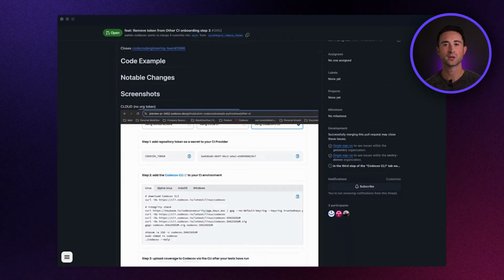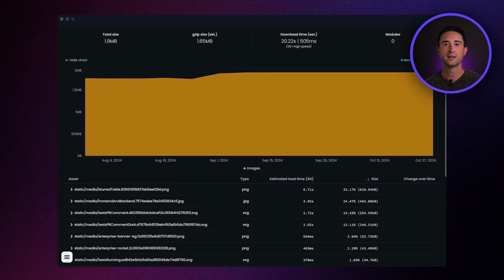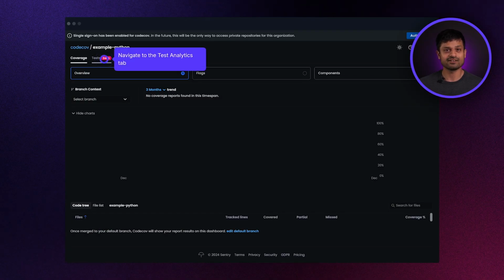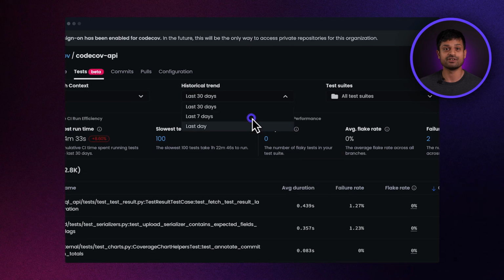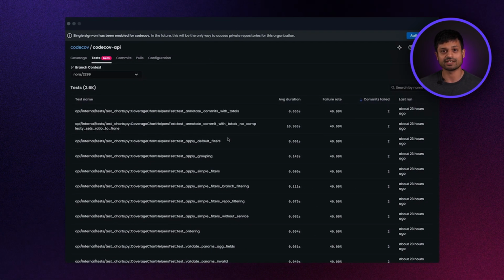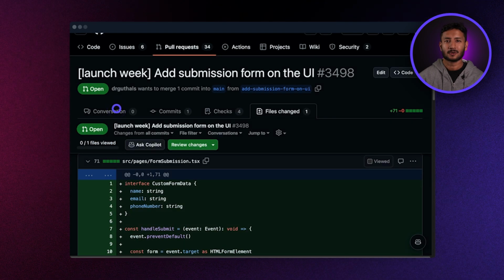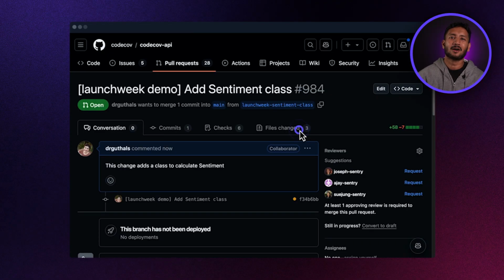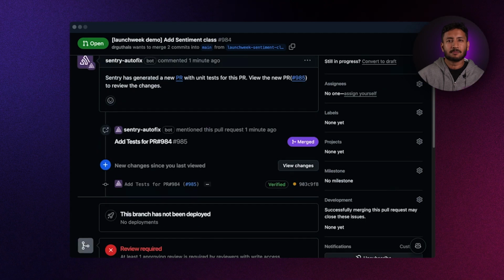Automatic unit test generation, flaky test detection, and AI PR review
We’re helping you ship high-quality code with updates that go beyond code coverage—like Bundle Analysis, Test Analytics, AI PR Review, and AI Test Generation.